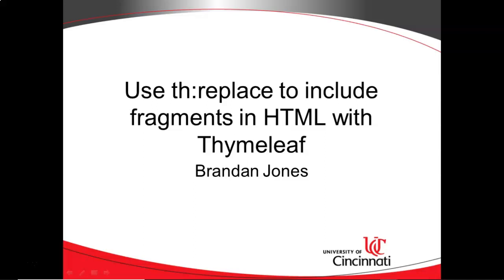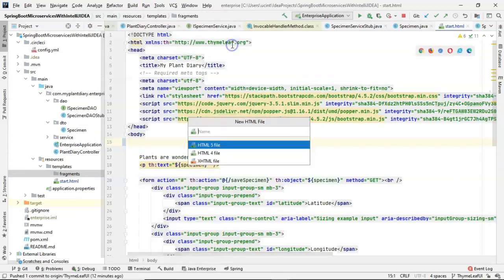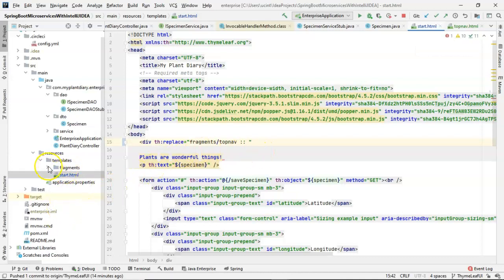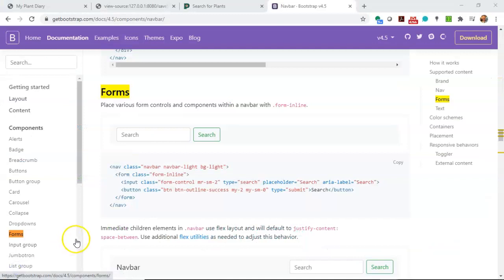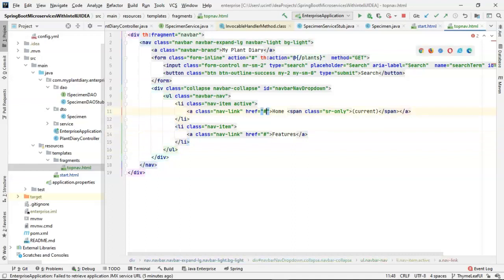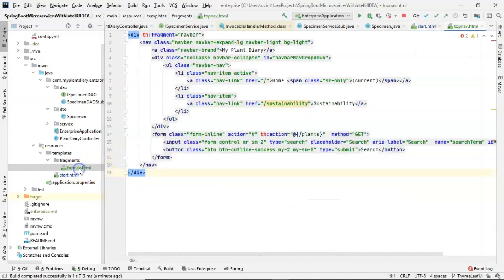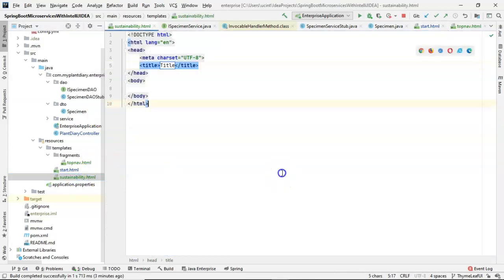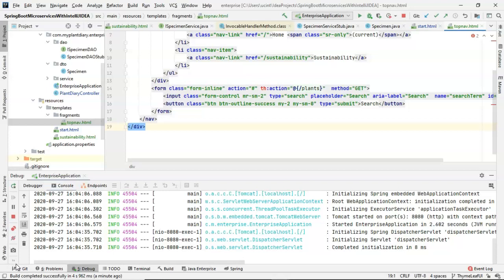Use th:replace to create a reusable navigation component in Thymeleaf HTML with Spring Boot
Do you want to create an HTML fragment that can be used in multiple HTML pages?  In this video, I use Thymeleaf's th:fragment and th:replace attributes to extract a nav bar from an existing page, create a fragment page for it, and then include that fragment content back in the original page.  I also explore a few intermediate concepts with Bootstrap's NavBar attribute.